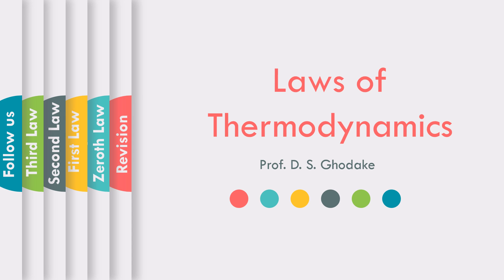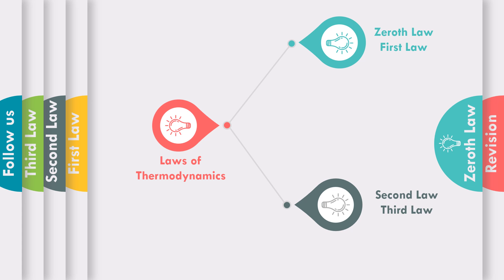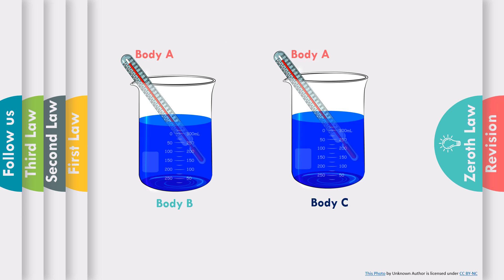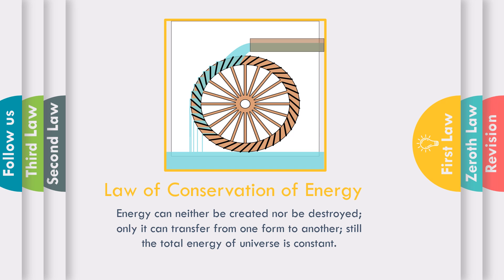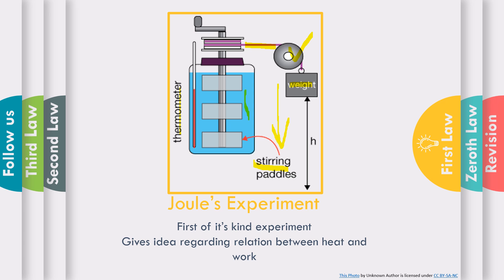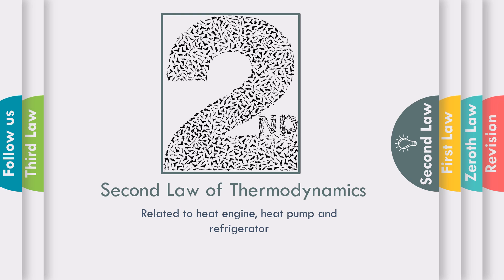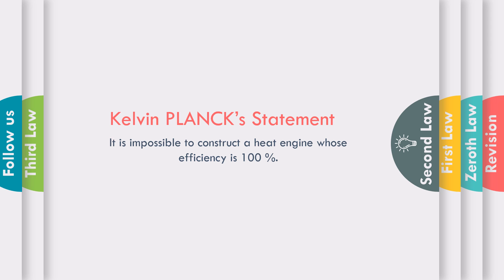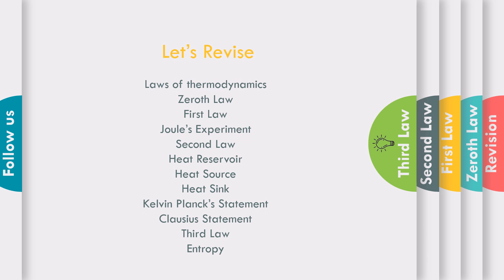Basics of Thermodynamics| Part- III | Thermodynamics Simplified | SME | ProfDSGhodake | LLAGT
1. How many laws are there for thermodynamics?
2. What is zeroth law of thermodynamics?
3. What is the working principle of thermometer?
4. What is first law of thermodynamics?
5. What is second law of thermodynamics?
6. What is heat reservoir?
7. What is heat source?
8. What is heat sink?
9. What is Kelvin Planck's statement?
10. What is Clausius Statement?
11. What is third law of thermodynamics?
12. What is entropy?
and many more. To get all the answers watch the video till the end.
A Free Course in Systems in Mechanical Engineering/ Basic Mechanical Engineering.